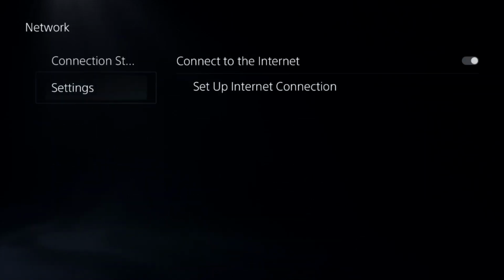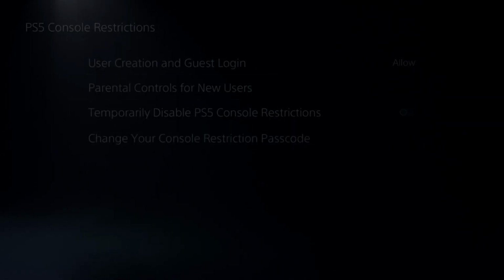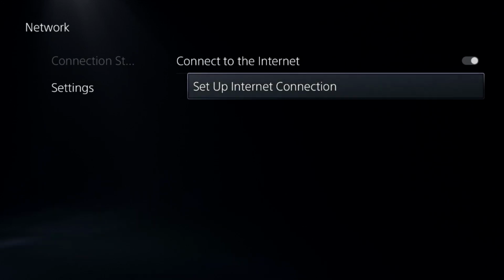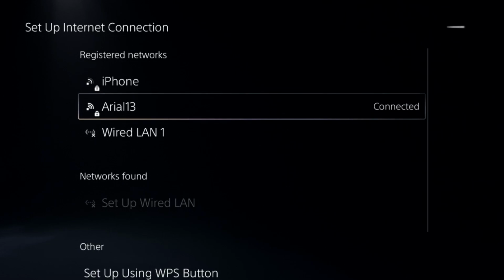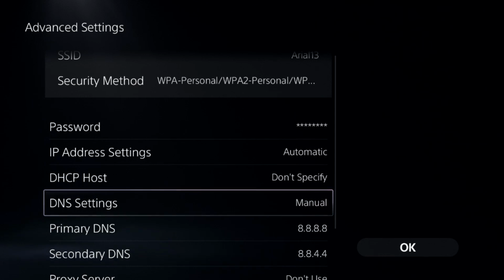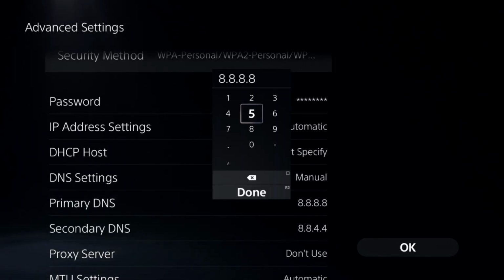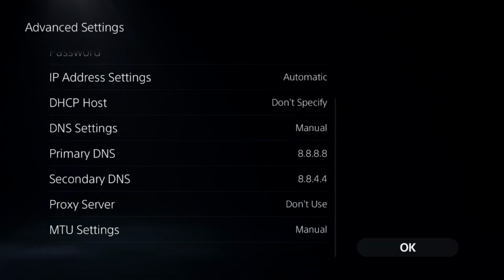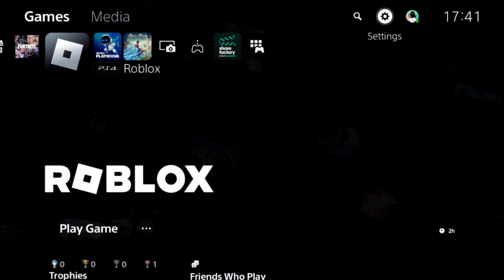How to Manually Setup IP Address on PS5 ⚡ps5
How to Manually Setup IP Address on PS5
If you need to manually set up an IP address on your PS5, it can help improve network stability, fix NAT type issues, and enable port forwarding for better online gaming performance. To do this, go to Settings then Network then Settings then Set Up Internet Connection on your PS5, then select your Wi-Fi or LAN connection. From there, go to Advanced Settings and change the IP Address Settings to Manual. Now, enter a custom IP address that falls within your router’s range, such as 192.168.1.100, if your router's IP is 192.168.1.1. Next, set the Subnet Mask to 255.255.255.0, the Default Gateway to your router’s IP, and for Primary and Secondary DNS, you can use Google's DNS (8.8.8.8 and 8.8.4.4) or your ISP’s recommended settings. Once entered, save your settings and run a Test Internet Connection to ensure everything is working properly. Manually setting an IP address can help reduce lag, disconnections, and connection issues on your PS5. How to Manually Setup IP Address on PS5